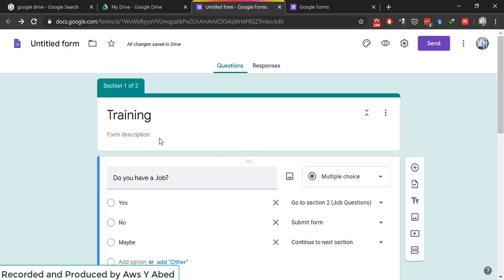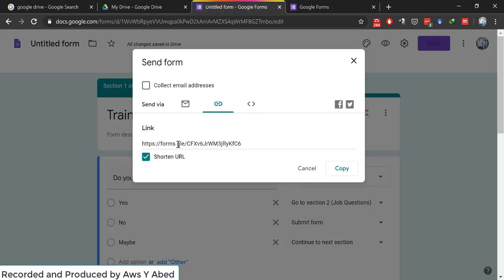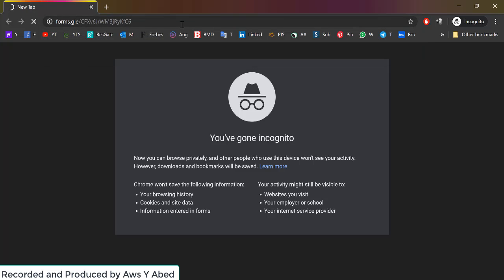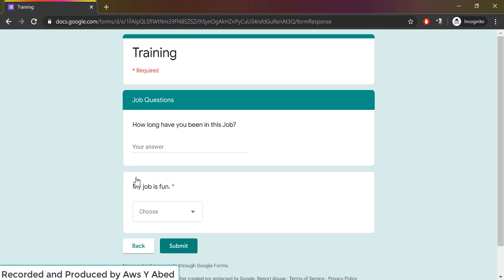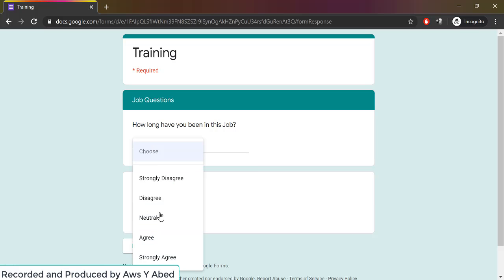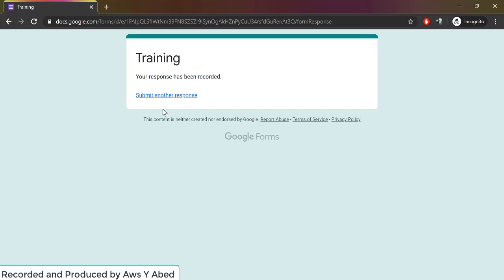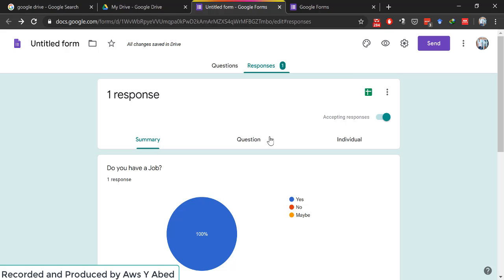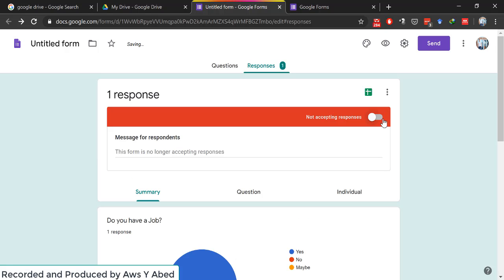Part Three, Sharing the Survey